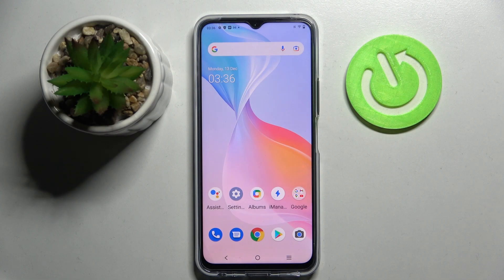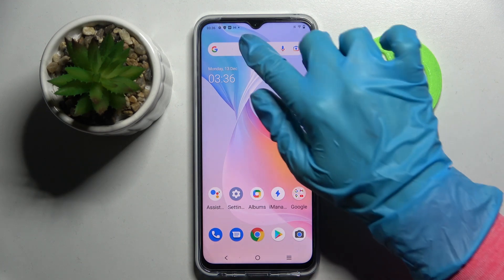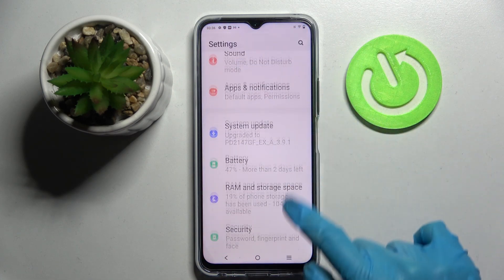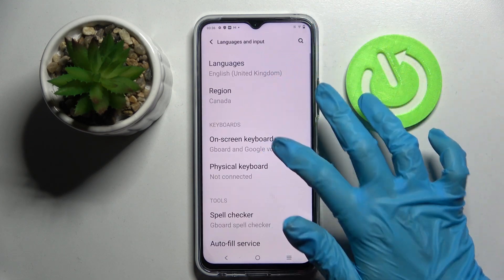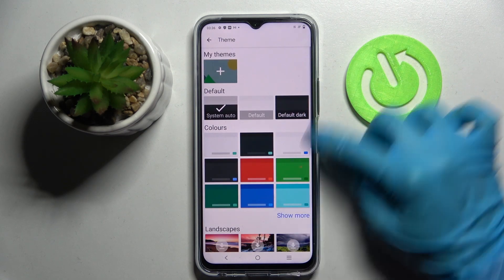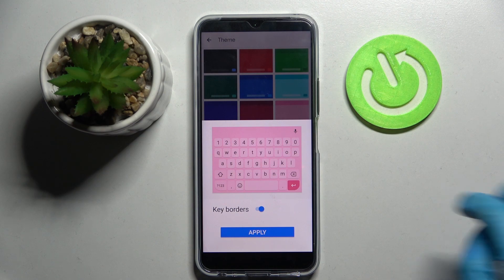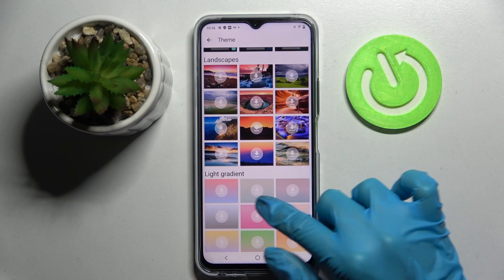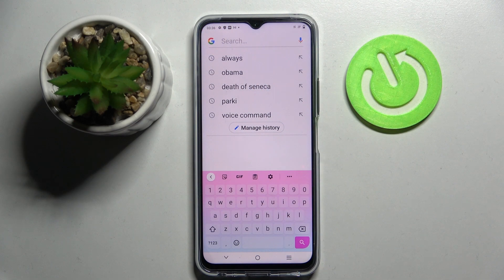How to Change Keyboard Theme in VIVO Y33s – Find Keyboard Customization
If you’d like to change the keyboard theme in VIVO Y33s, then let’s follow our tutorial! In this video, we would like to show you how easily you can find proper settings in the keyboard, which will allow you to personalize it by changing the theme. So let’s follow all shown steps and change plain, boring theme to something interesting.

How to change keyboard theme in VIVO Y33s? How to refresh keyboard theme in VIVO Y33s? How to personalize keyboard theme in VIVO Y33s? How to change theme in VIVO Y33s? How to customize keyboard in VIVO Y33s?